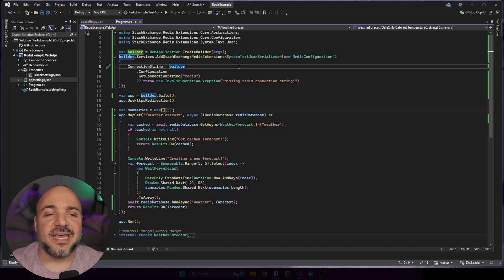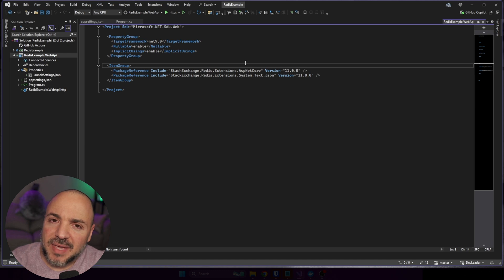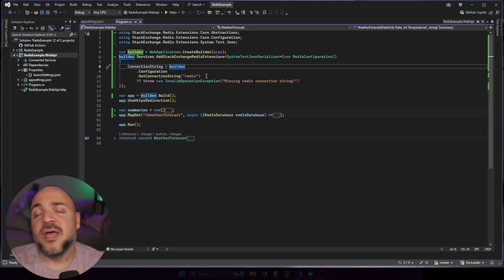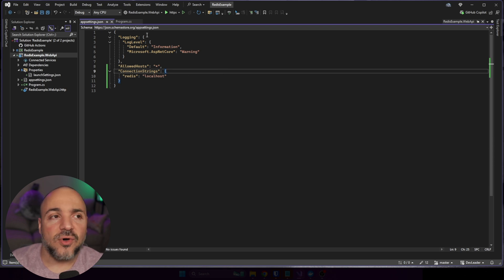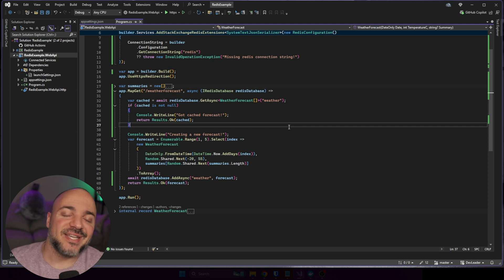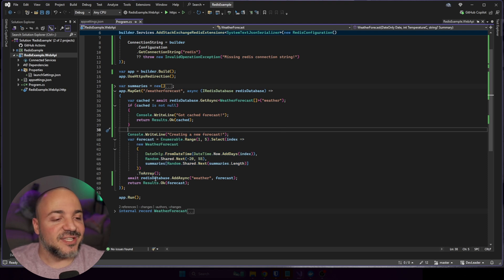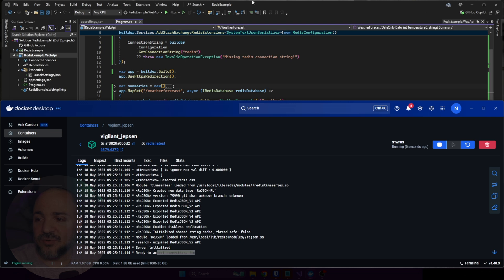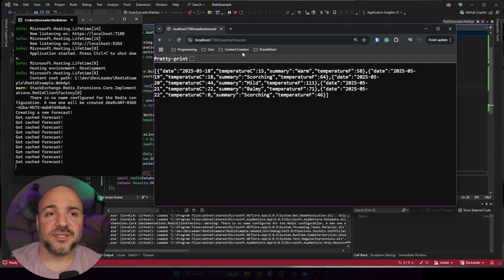How To Setup Redis With Dependency Injection in C# in 10 Minutes!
A viewer requested a tutorial on using Redis with dependency injection without all of the ASP NET Core caching layers. They just wanted to work with it directly.

In this video tutorial, I'll show you how you can easily get setup to use Redis in your C# applications!

Timestamps:

0:00 - Intro
0:36 - Packages
1:43 - Dependency Injection
3:38 - Ad
4:07 - Connection String in App Settings
4:50 - Adding Redis Logic
8:51 - Demo
11:18 - Summary